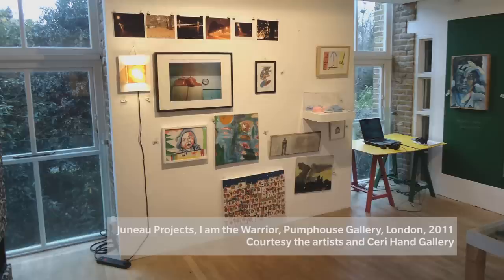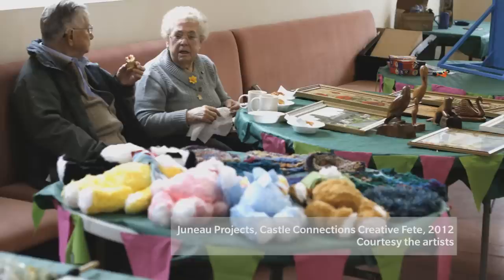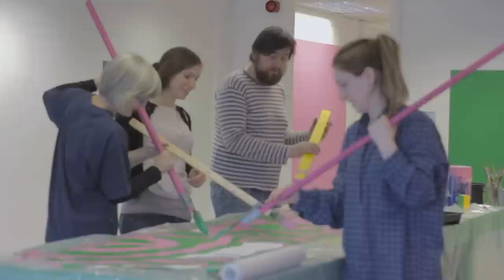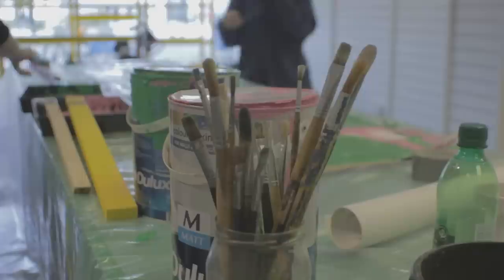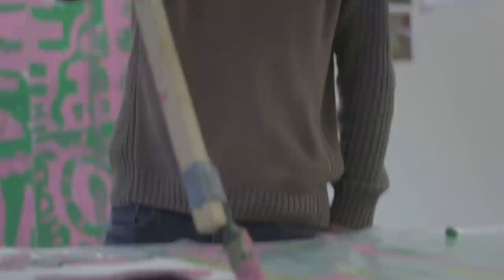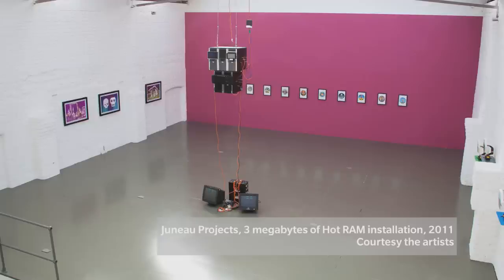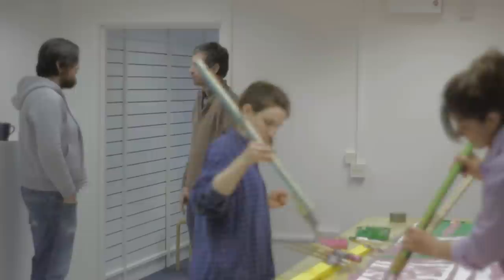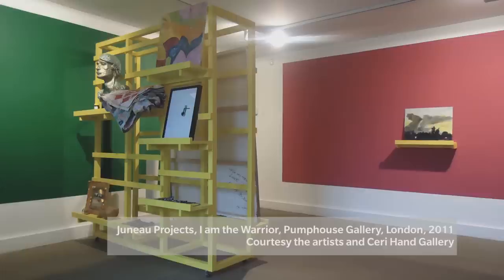Artist talk with Juneau Projects -- 'I am the Warrior' | John Hansard Gallery (2013)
For the final exhibition at John Hansard Gallery Central, we welcome a collaborative project with artist duo Juneau Projects, celebrating the value of creativity in its widest forms. In a fitting end to this chapter in the gallery's city centre story, I am the Warrior will be a playful, ever-evolving display that reveals the breadth and ambition of our creative passions.

From knitting to video art, poetry to model railways, the exhibition's material will be the result of a free submission process with entirely open criteria. Works can be submitted at any time during opening hours and throughout the exhibition, with no restrictions as to the type of artwork, craft or hobby accepted. We are interested in anything you consider creative and that you have made yourself.

Wishing to be accessible to as broad audience as possible, this is set to be a democratic celebration of creative expression. Juneau Projects are interested in the ways in which people are motivated to make things by creative desire, not by thought of commercial gain. This is the third incarnation of the duo's I am the Warrior project, most recently showing to great acclaim at the Pumphouse Gallery in London in 2011.